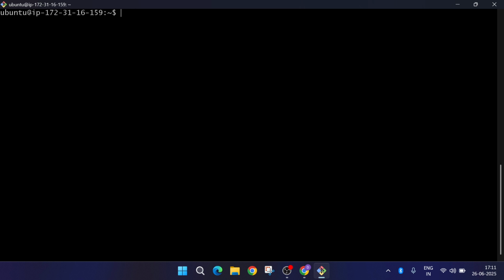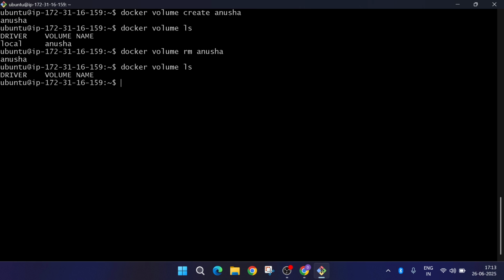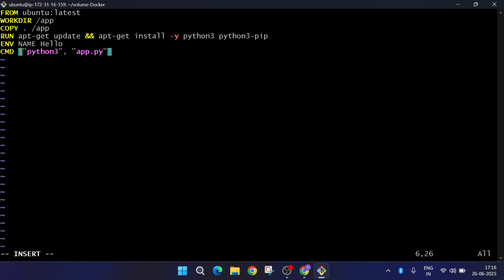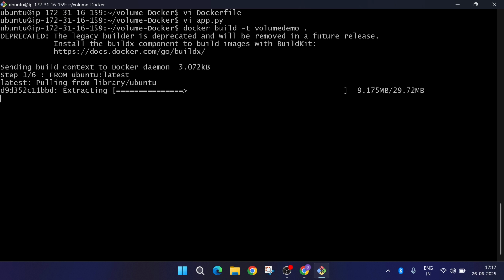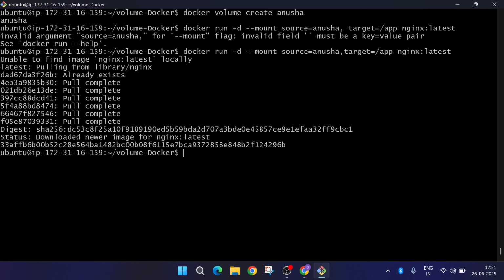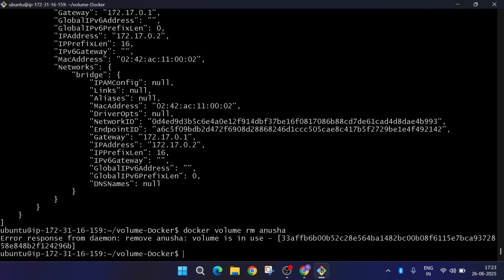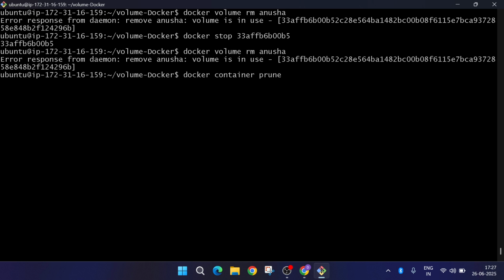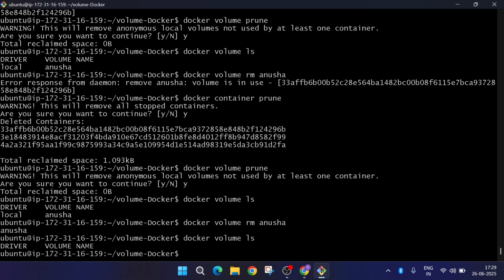Docker Volumes Explained with Real Error Fix 🔥 | Beginner to Pro | Data Enthusiast Era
🎉 Welcome to Data Enthusiast Era — where tech becomes crystal clear!

In this video, we break down Docker Volumes step-by-step:

How to create and use Docker volumes

How to mount a volume to an Nginx container

How to build a custom Docker image with Ubuntu + Python

AND how to fix the common "volume is in use" error 💥

You'll see real terminal demos, command explanations, and a smart error resolution workflow to level up your Docker game.

💡 Perfect for: DevOps beginners, backend developers, and containerization learners.

🐳 Commands used in this video:
docker volume create anusha
docker run --mount source=anusha,target=/app nginx
docker volume rm anusha
docker build -t volumedemo .

💬 Got questions? Drop them in the comments — I respond to all!